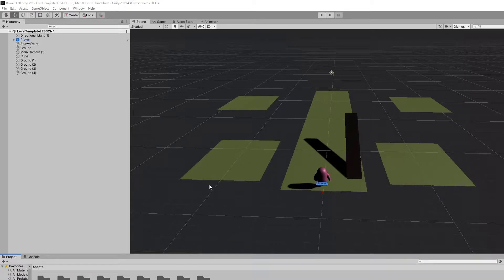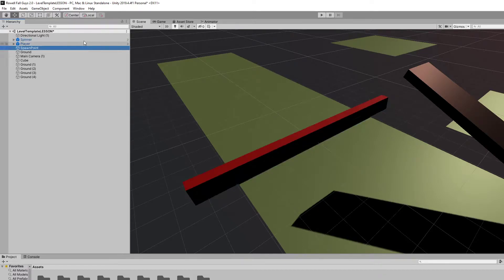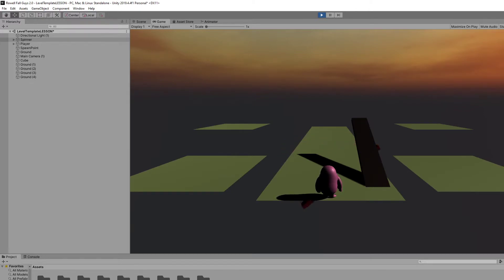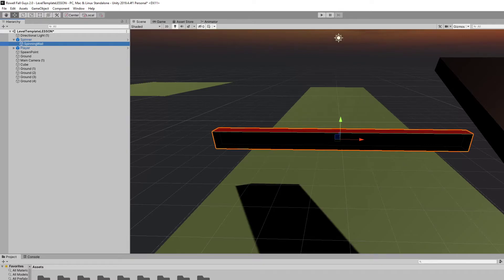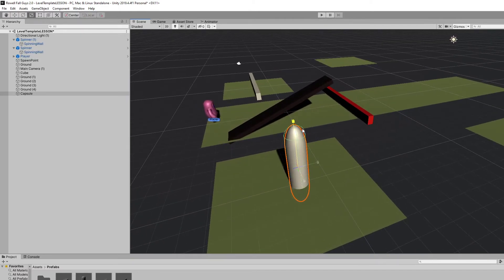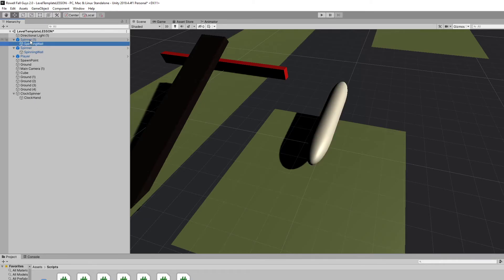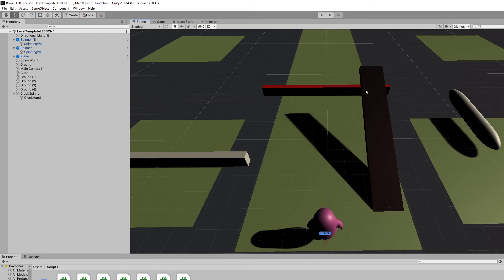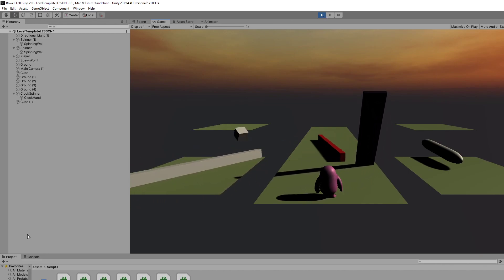Fall Guys 2.0 Part 5 - Spinning Obstacles